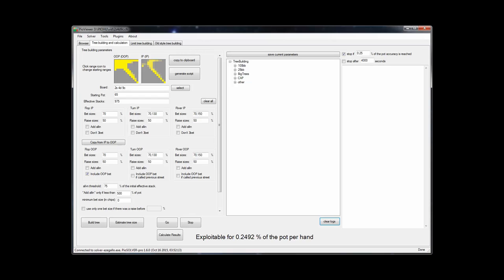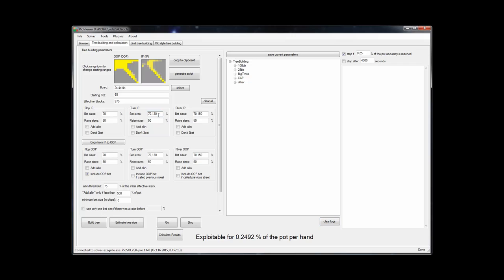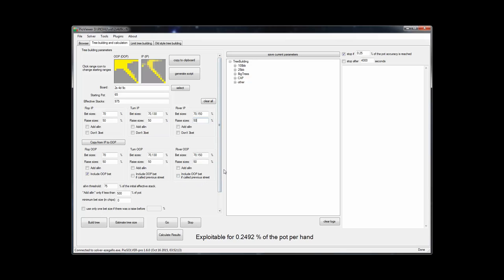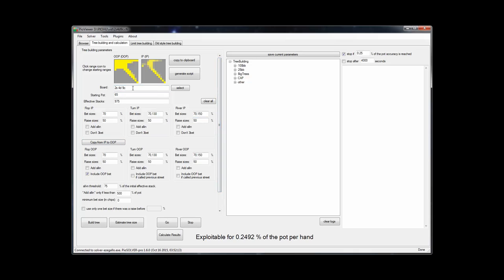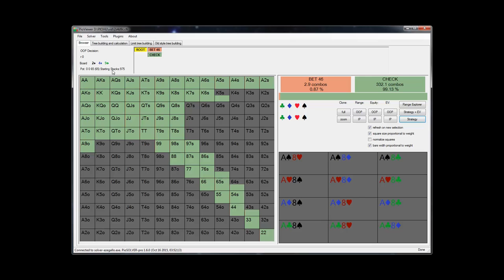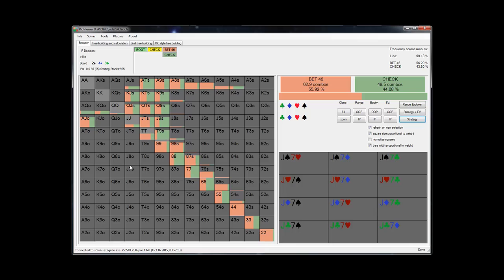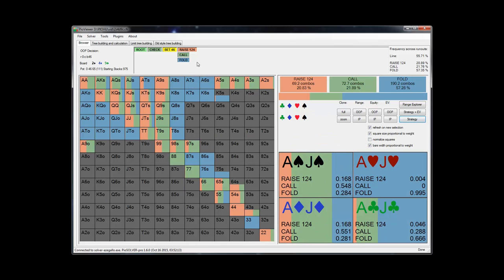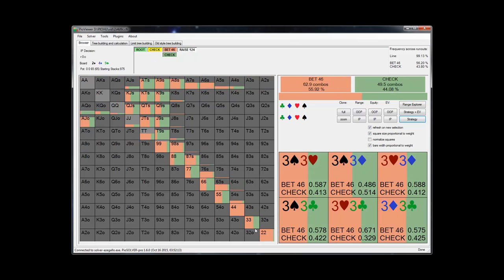A deeper look into a GTO solution by Aze Gallo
In this video professional player and a coach Aze Gallo is going through CO vs BB spot in 6max play. The video focuses on trying to find the answer to the "why" question which is one notoriously hard to answer even these days when we have access to almost exact GTO approximations.